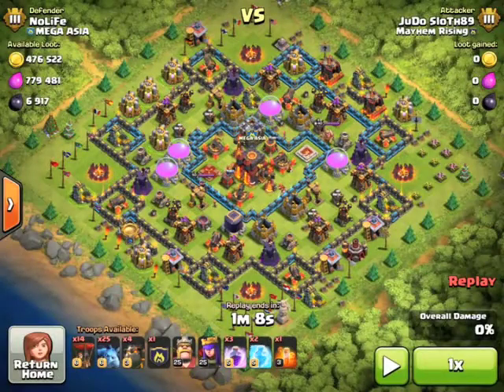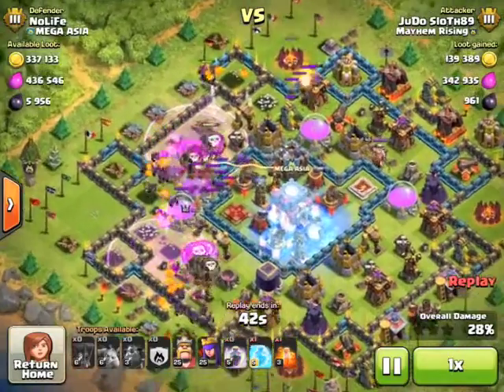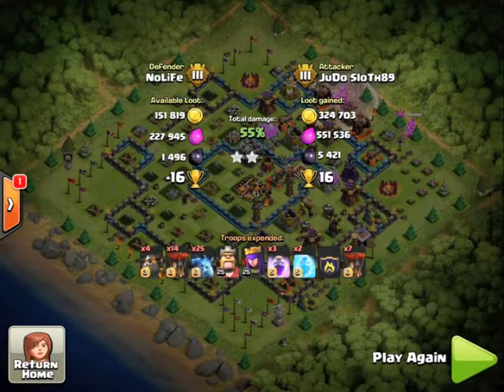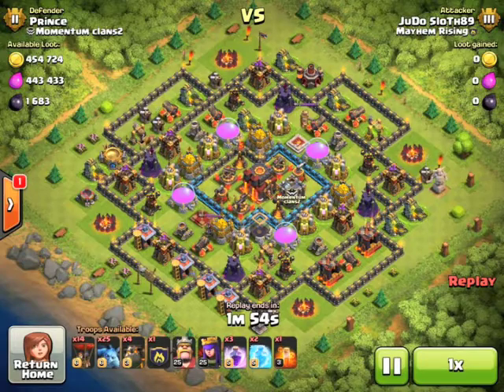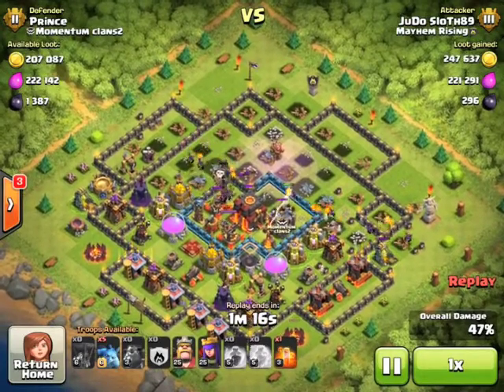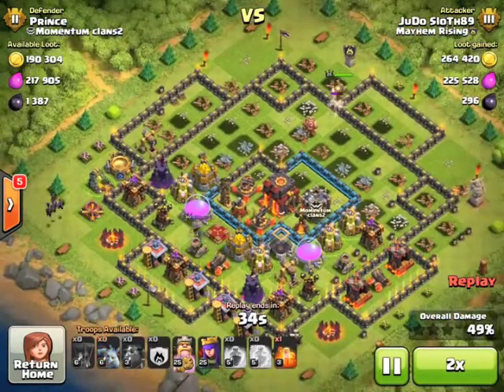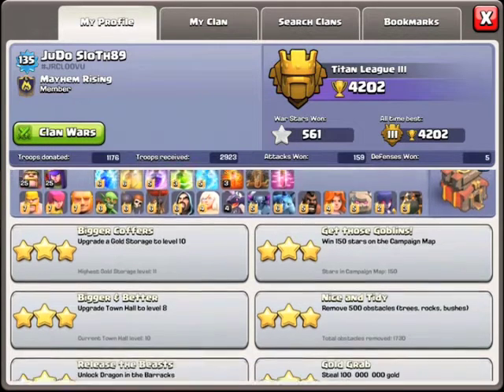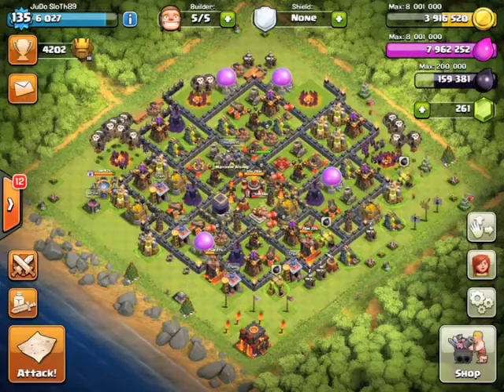Clash of Clans | Titan League Trophy Push #6 - Titan League Attacks and Gameplay in Clash of Clans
Clash of Clans Multiplayer! Sixth instalment of Titan League Trophy Push in Clash of Clans. Titan League Attacks and Gameplay are featured as we have successfully made it to the New Titan league but can we push further and make it onto the Great Britain Leaderboards - top 200. Find out as we take on max town hall 10 bases in the hunt for a whale of a trophy offer in Clash of Clans.